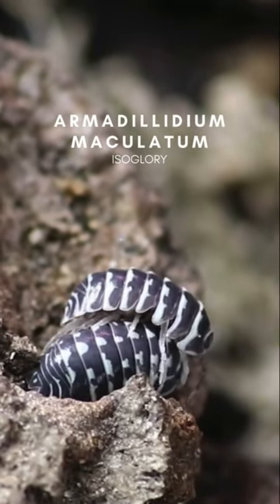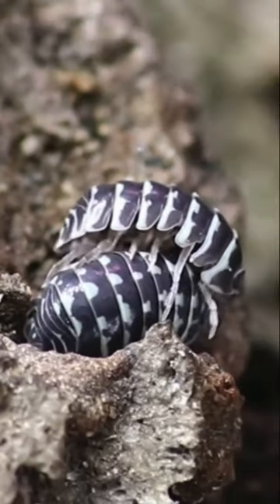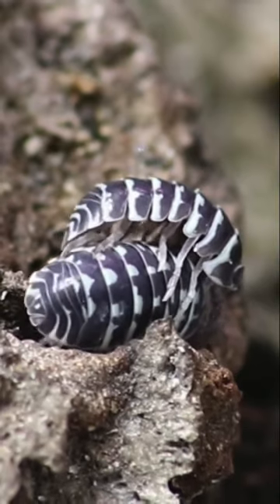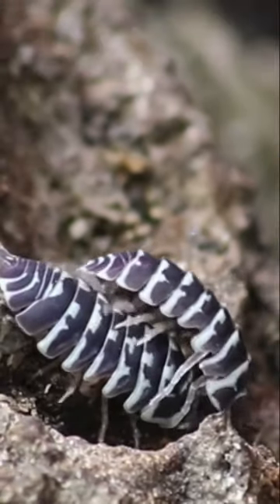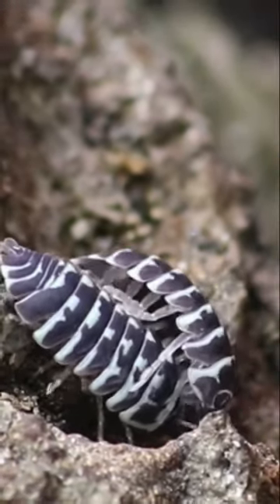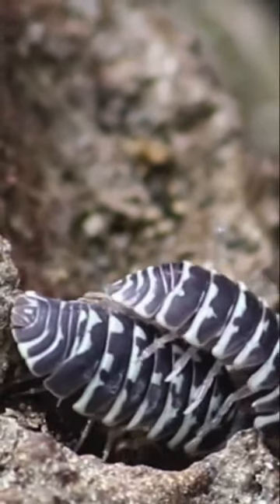Isn’t this interesting how do you encourage breeding in your isopod enclosures￼?